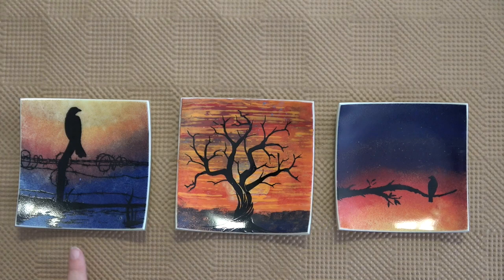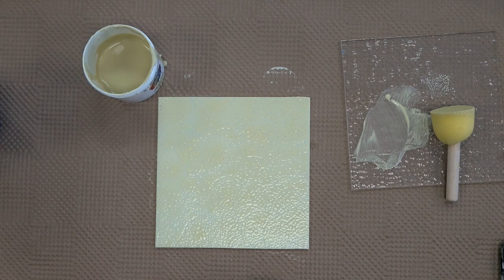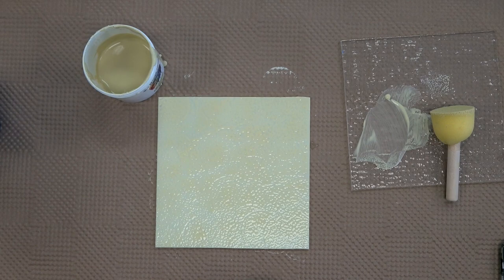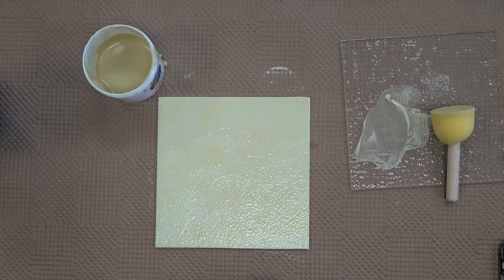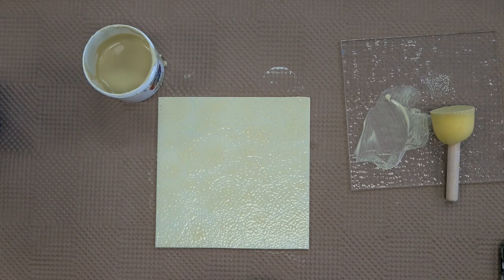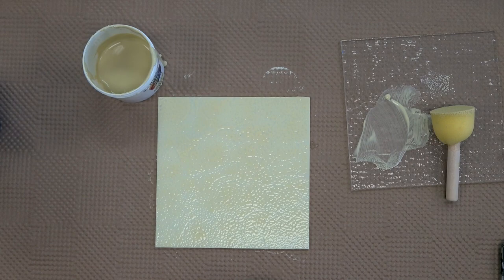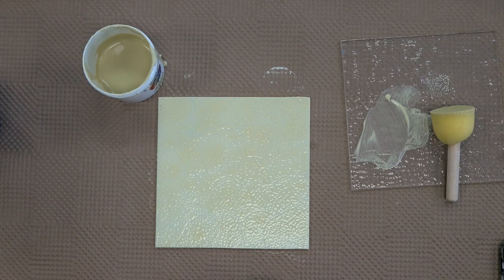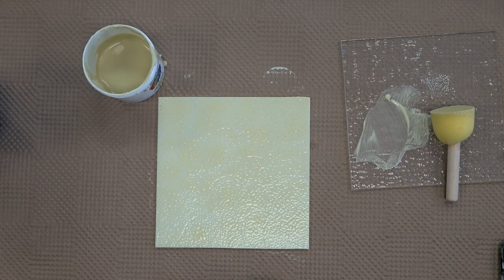Easy Imagery in Fused Glass w/ Tanya Veit • Free Video Tutorial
Full length YouTube video class with world renowned glass fusing  instructor Tanya Veit of AAE Glass and Fusing Party.  This one hour class focuses on using Simple Screens™ and Big Mouth Fusible Glass Paints to make easy, yet professional looking imagery in fused glass. These glass art trays can be scaled to any size kiln. Create easy imagery in a variety of colors. All skill levels.  Must watch!

Free full length video classes take months to conceptualize, take days to film and weeks to edit.  We ask for your support if you are able when purchasing your supplies.

as a member and get full access to Tanya, her latest videos, firing schedules, color palettes and more. 250+ fused glass artists have joined this new community in the past month and the information and experience being shared among everyone is helping to grow us all. Save $5 on your first month as a gift from Tanya and come join the only online glass fusing experience like it in the industry.  $29/month or $313/year.
Any sales or promos mentioned in. this video are no longer valid.